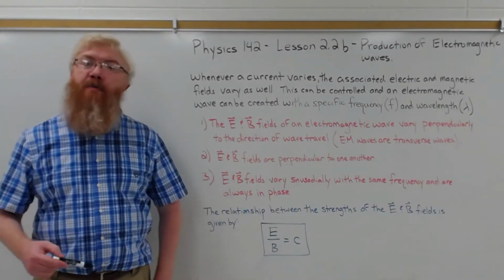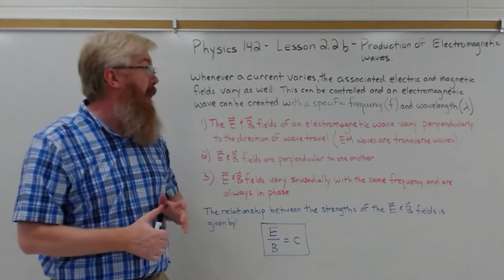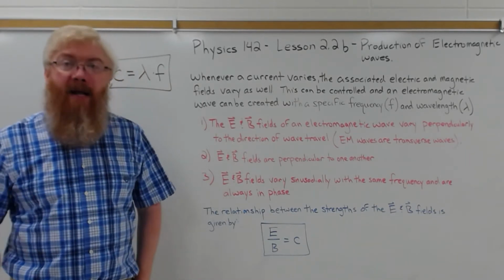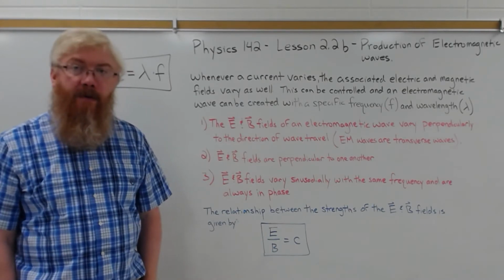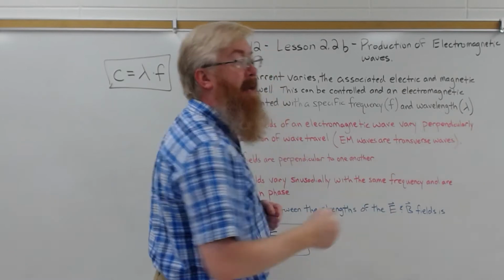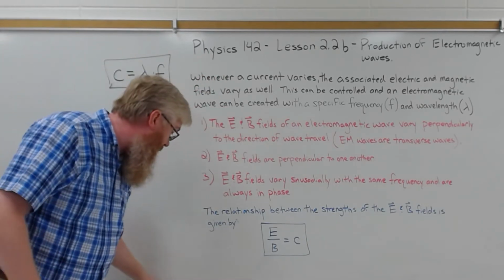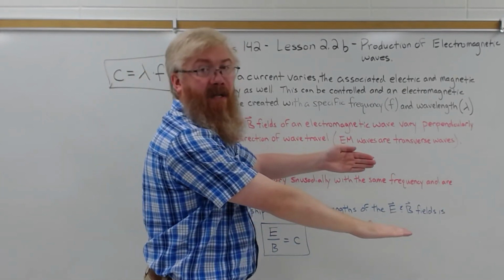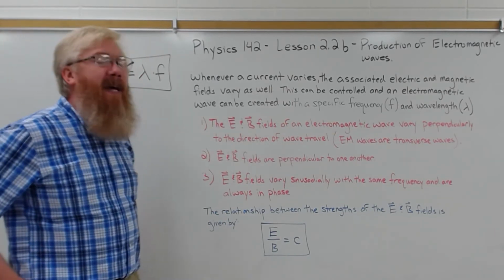Physics 142 - Lesson 2.2b - Production of Electromagnetic Waves